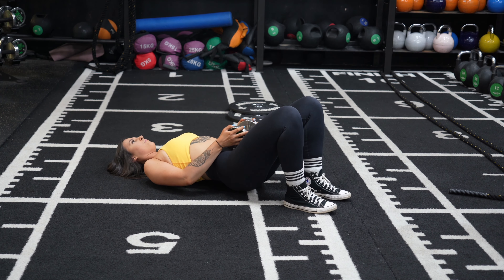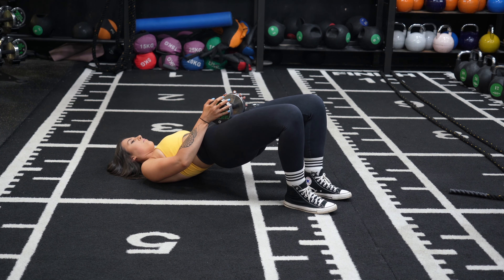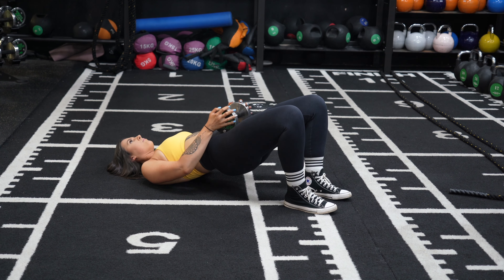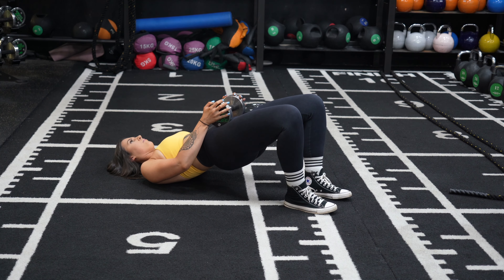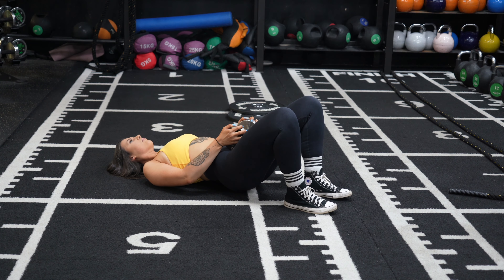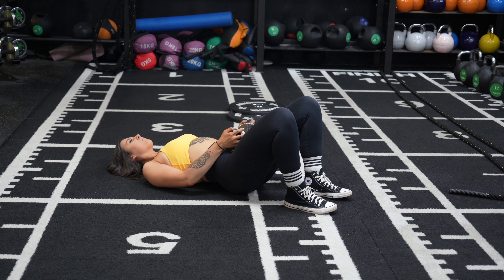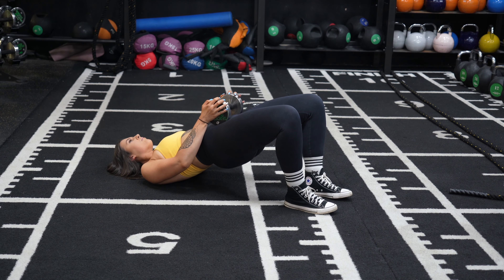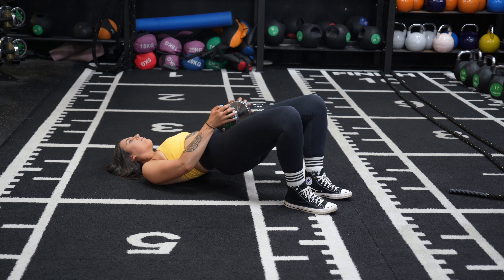Dumbbell Glute Bridge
How To Perform:

1. Lie flat on your back with, knees bent hip-width apart, and feet flat on the floor.

2.Place a dumbbell on top of your hip bones and hold the sides of the dumbbell.

3. Engage the core by pulling the belly button into the spine and squeezing the glutes, then roll your glutes off the floor and push your hips up until your shoulders, hips, and knees make a straight line.

4. Pause and slowly lower your hips back to starting position.

5. Repeat for the desired number of reps

Top Tips

1. Imagine screwing your feet into the floor before starting your reps and this will you to engage with your glutes.

2. Don't throw the weight round, think about moving the weight through the hips and pushing your feet into the floor.

3. Avoid arching the lower back by ever so slightly tilting the pelvis back.

4. If struggling to connect with your glutes- wear a mini band around your thighs.